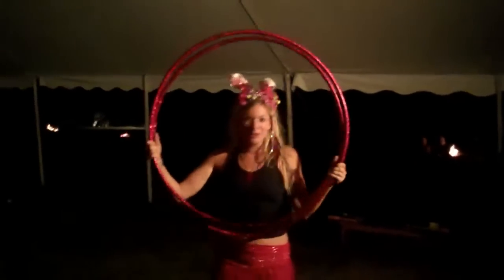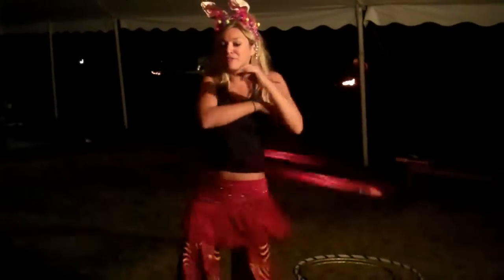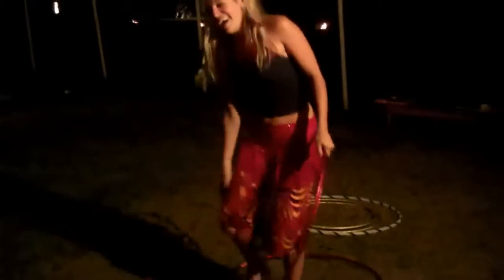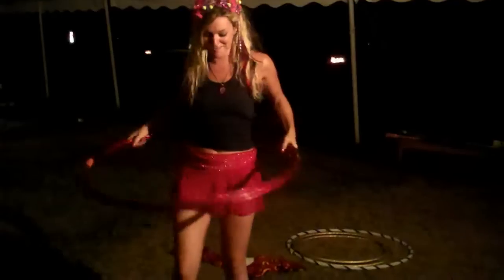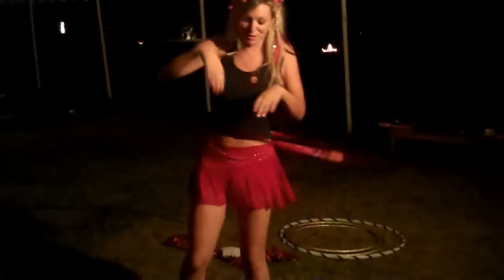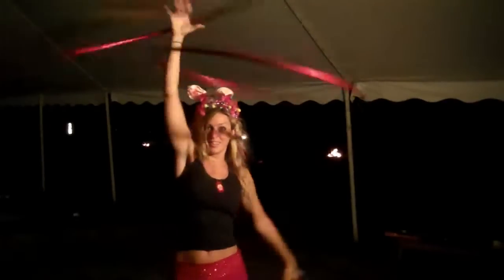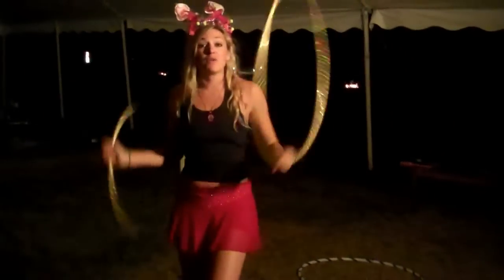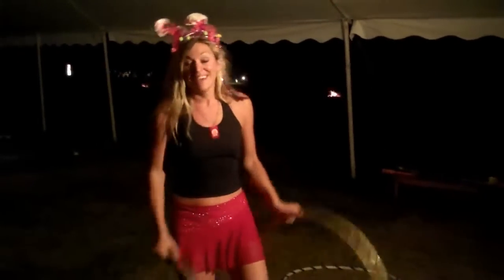Summer 2010 - Two-Hoop Hooping (KaytiBunny)